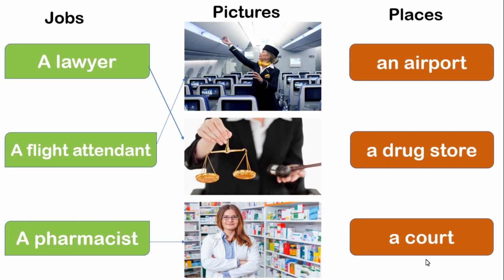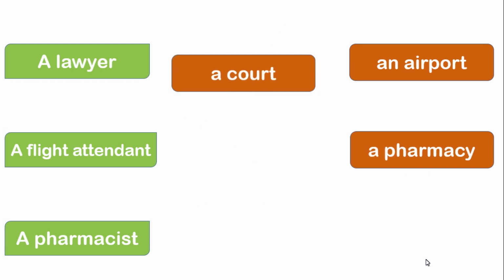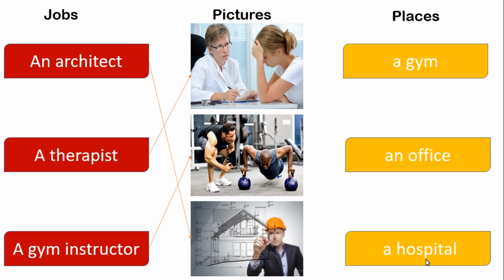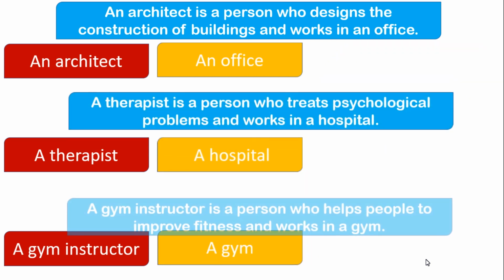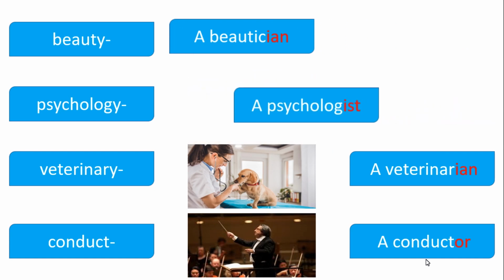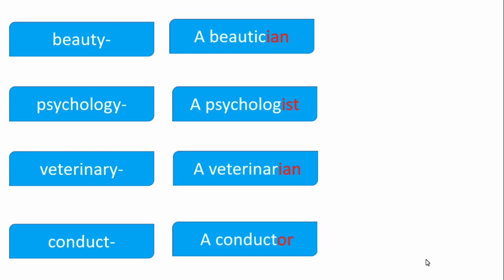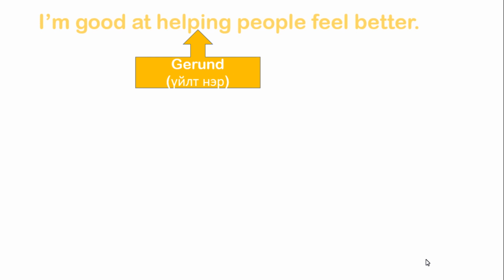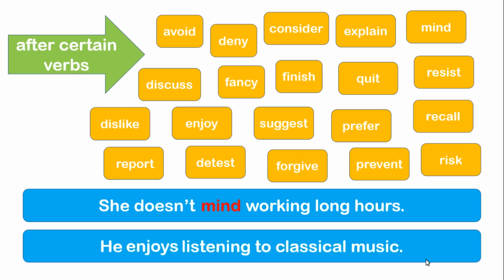11-р ангийн теле хичээл: Англи хэл 2020.11.23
11-р ангийн теле хичээл: Англи хэл 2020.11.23